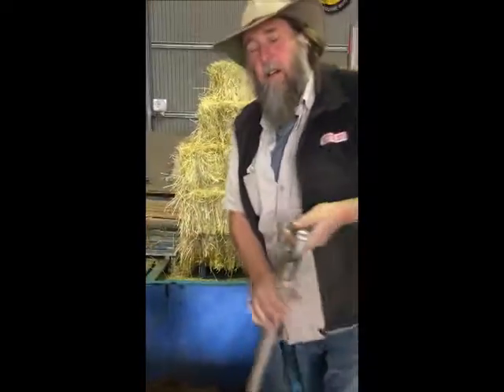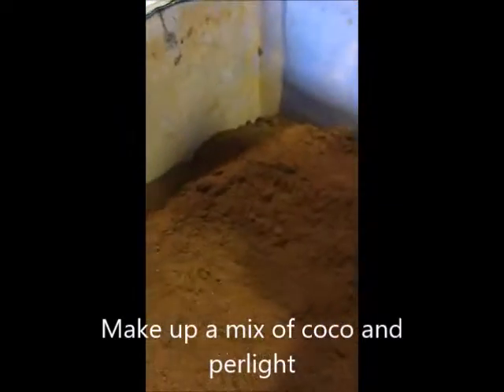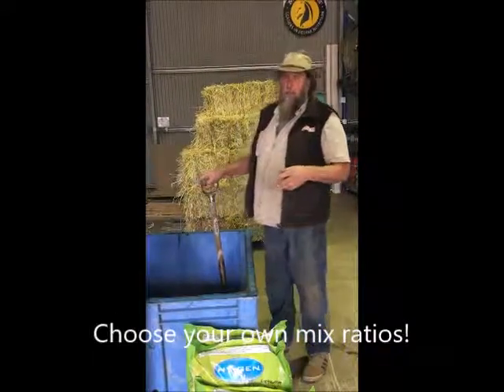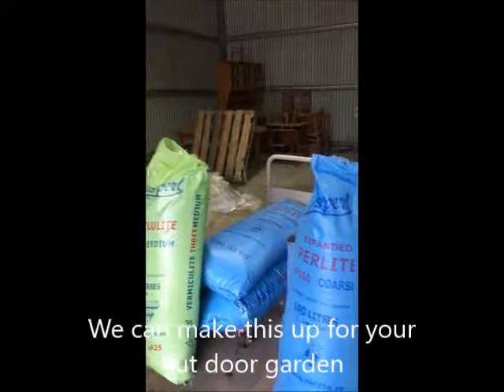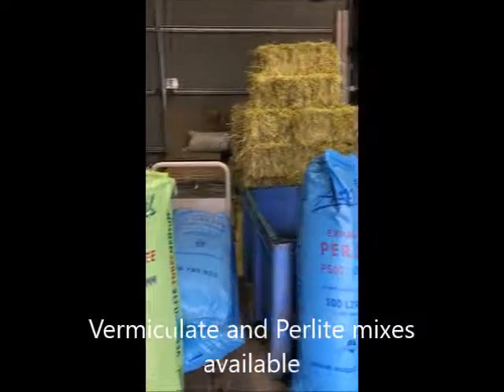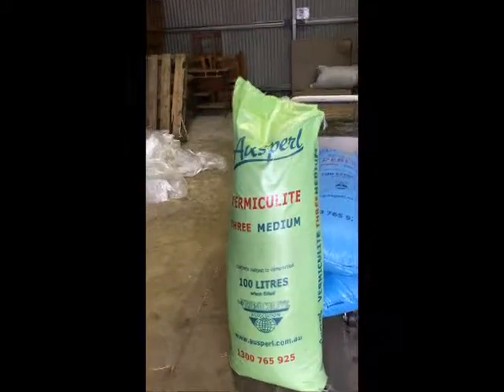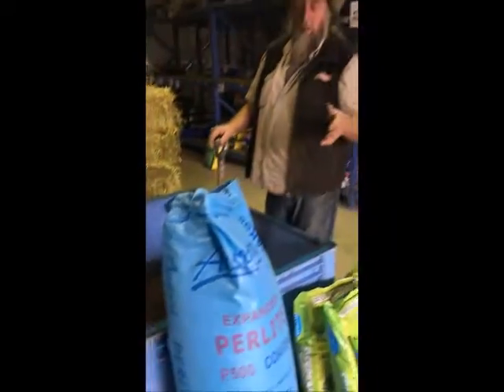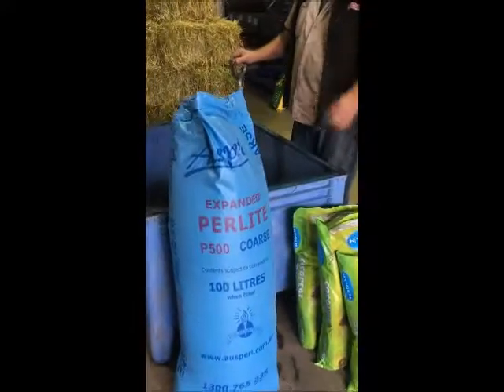HYDROPONICS Custom Medium Mixes HYDROBITS BARGO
PERLITE
COCO PEAT
VERMICULITE
GROW LIGHTS
GROW TENTS
HYGEN
CANNA
GROWTH TECHNOLOGIES
OZIMAGIC
GROLUSH
INDOOR GROWING